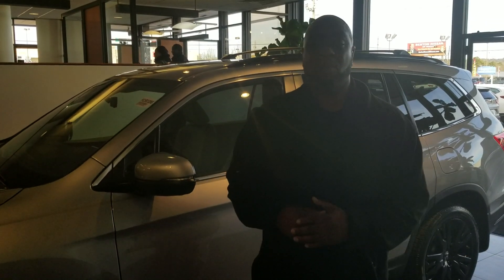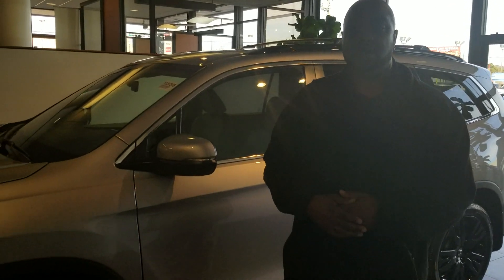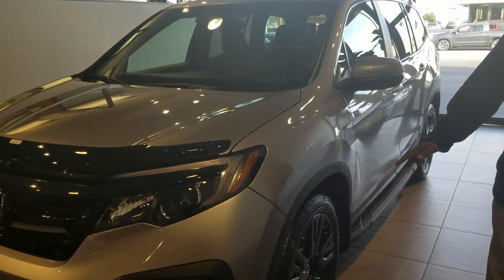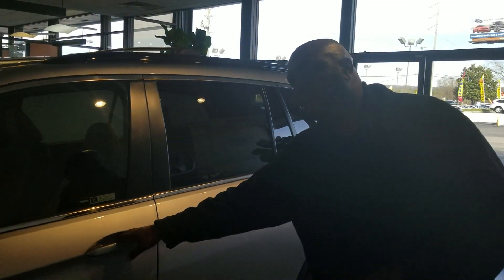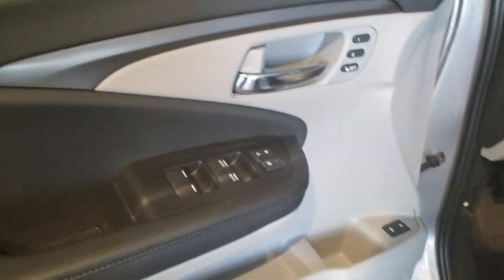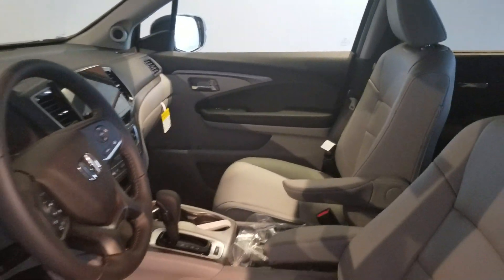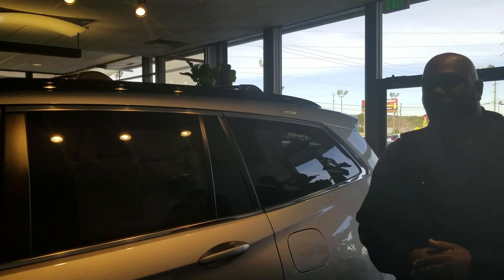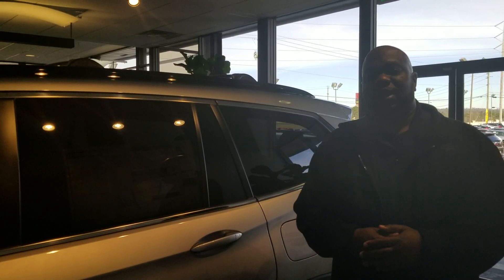2019 Pilot for Jean-Claude from Jason Dudley at Tameron Honda